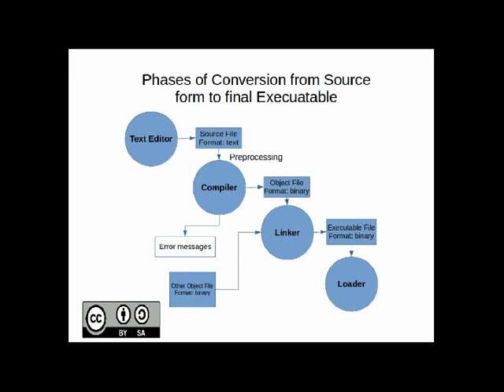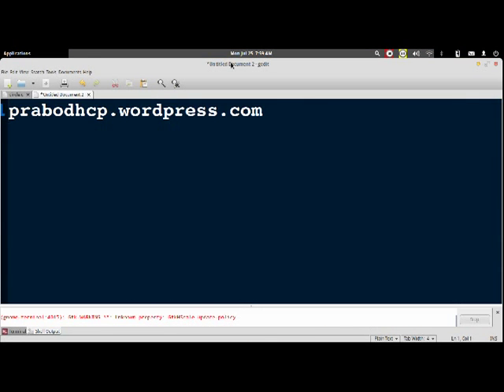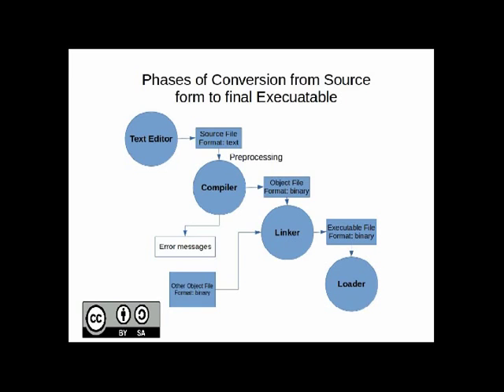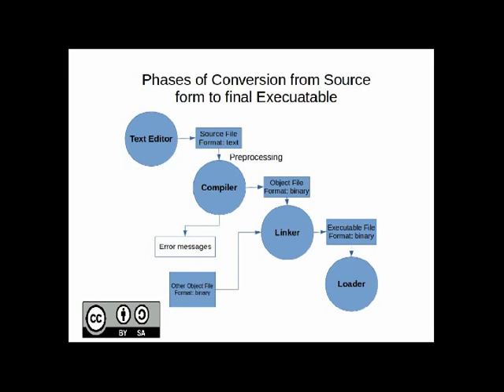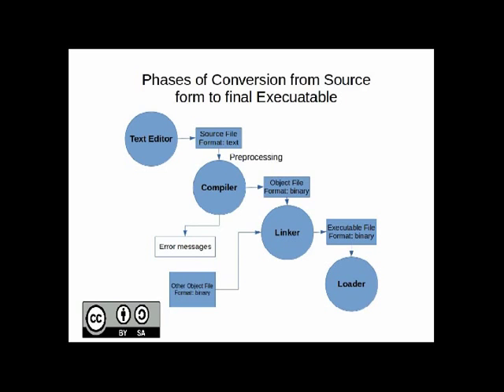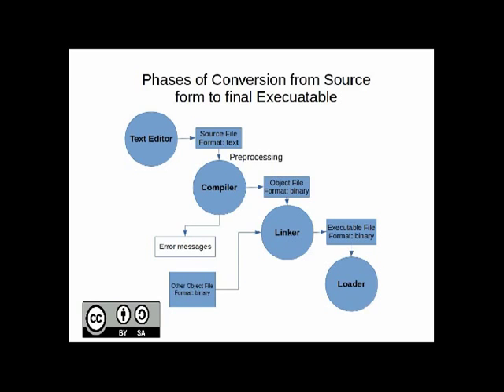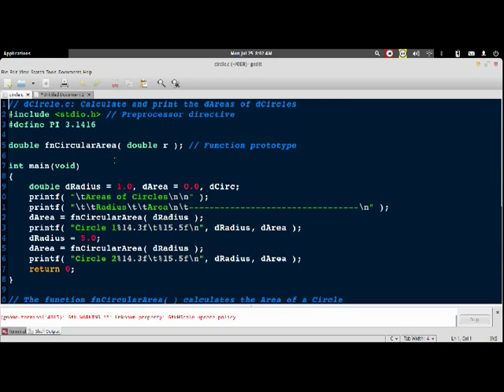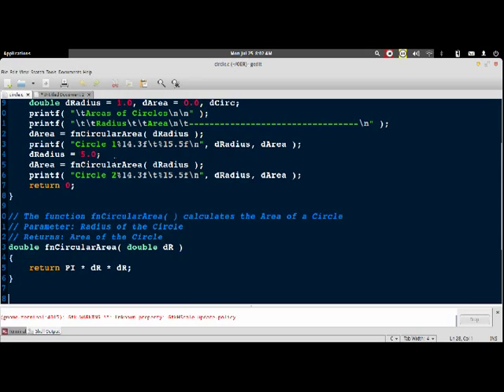IITB_OER_1285_Video1_LifeCycle_of_C_program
Phases of transformation of a C Program